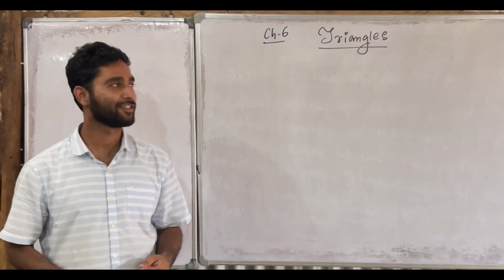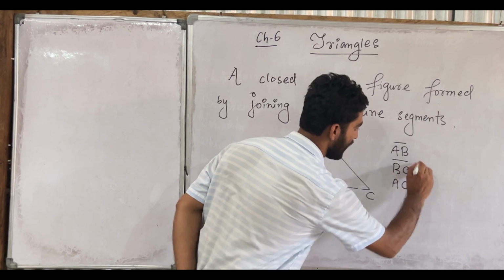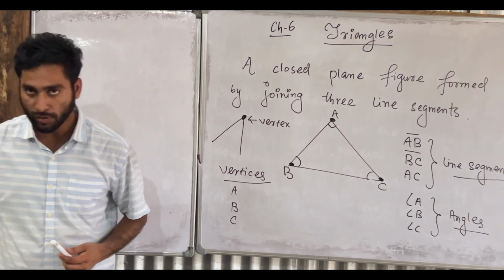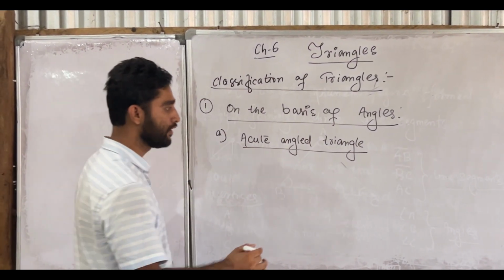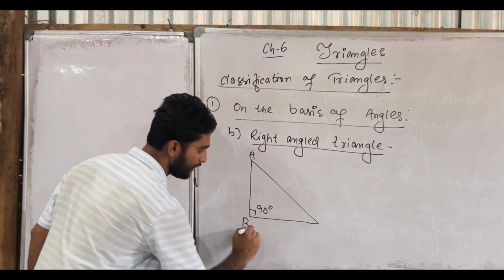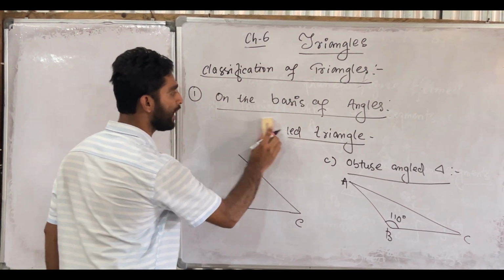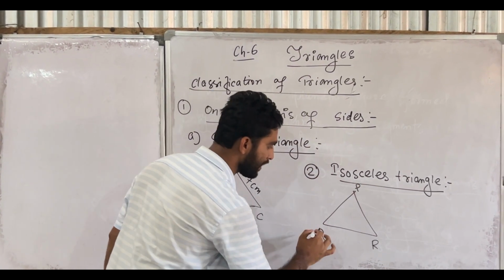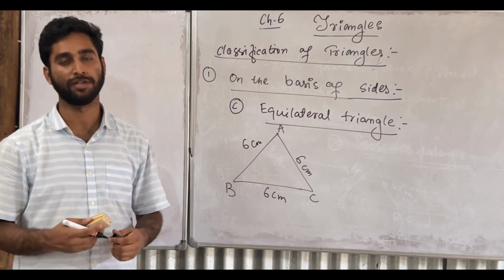Class 10 Maths | Triangle and its types